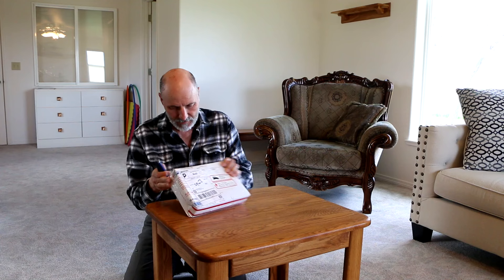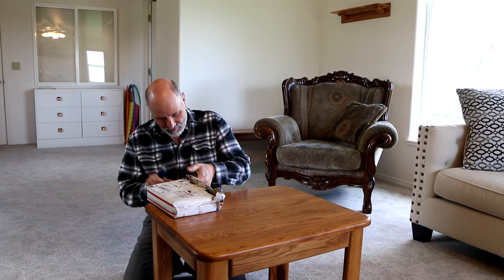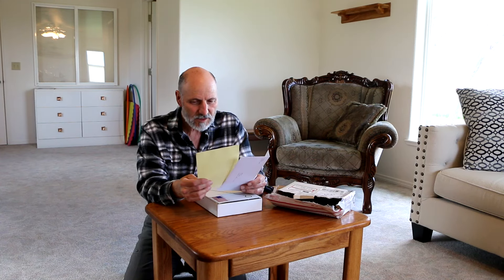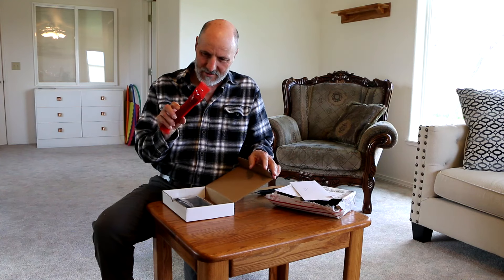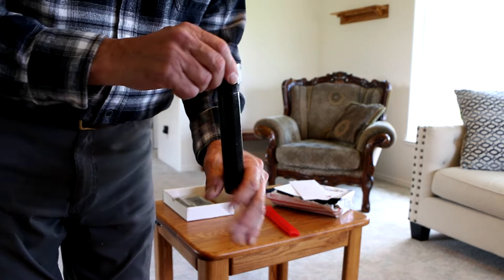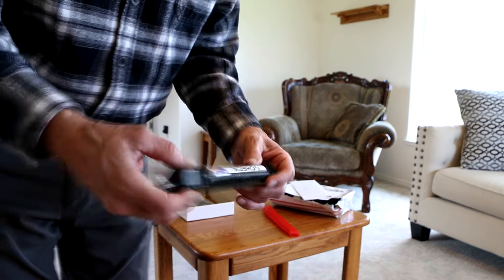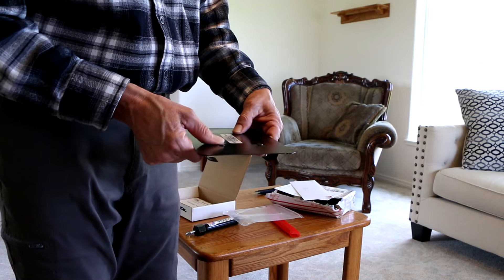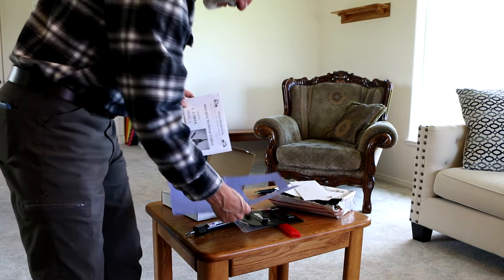Ford Model A Transmission Dipstick Mitchell Manufacturing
This Transmission Dipstick is from Steve Mitchell at Mitchell Manufacturing.
Thank you Steve for your great contributions to the Model A community.

If you get on my email list I'll send you monthly updates to the book.

Thank you for considering supporting my work !
Sincerely, Hal Stead